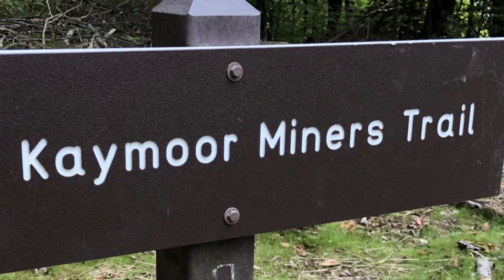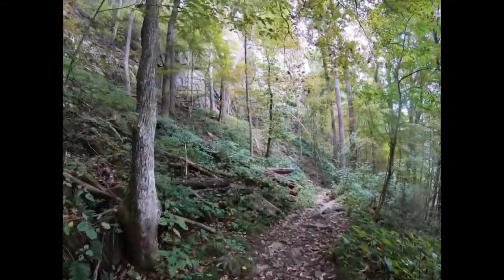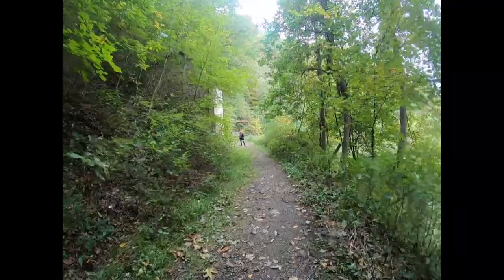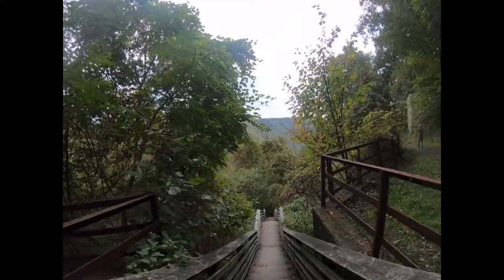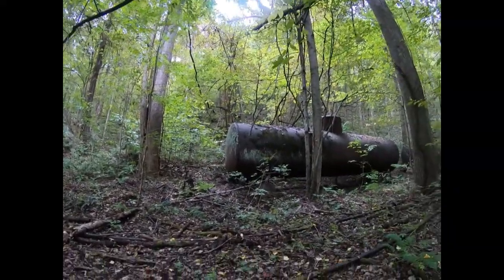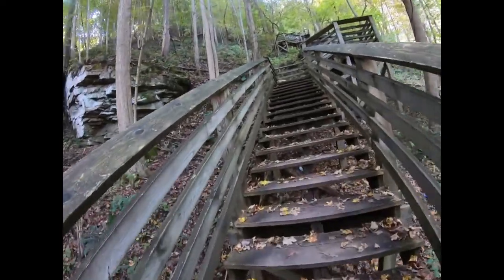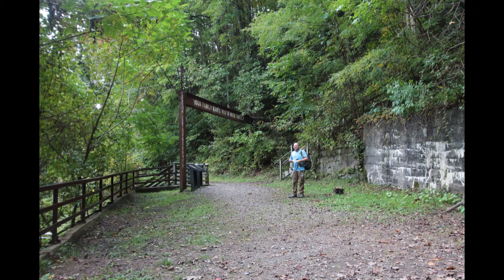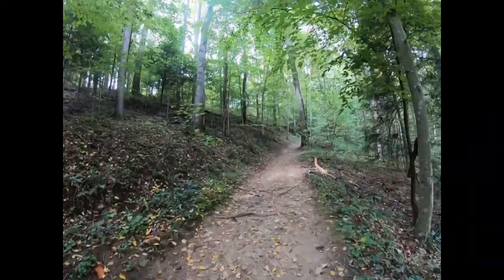Hiking Kaymoor Miners Trail in New River Gorge National Park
The time had come to attempt to hike the Kaymoor Miners Trail at New River Gorge National Park.  This difficult trail winds down the side of the mountain utilizing steep switch backs, steps and rock scrambles but allows the hiker to walk in the world of an old abandoned coal mine.  The kaymoor mine ruins and abandoned buildings dot the landscape and give a taste of the rich history that ran through these coal mining mountains.

Exercise Bike: Schwinn IC3
MaryFran's Hiking Boots: Salomon Hiking Boots
MaryFran's Hydration Pack: Osprey Raven
Leki Trekking Poles
Jason's Hydration Pack: Osprey Talon
Miniature House Kit - By Greenleaf. the McKinley